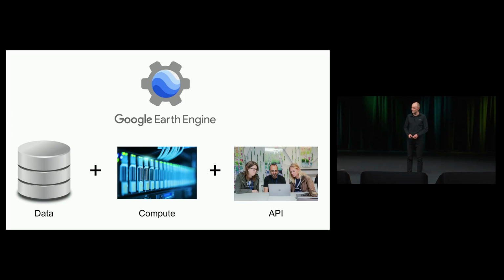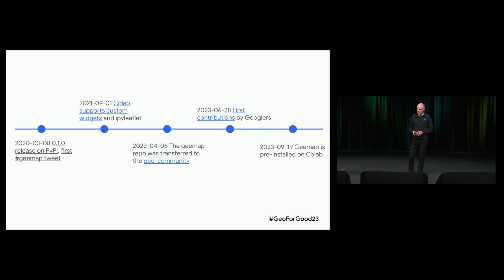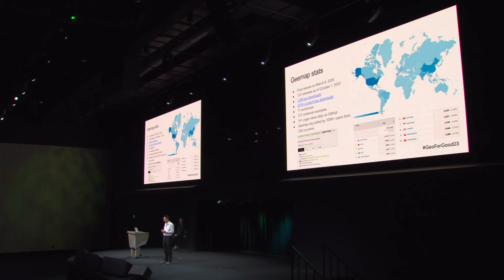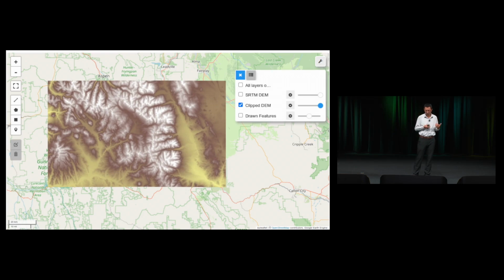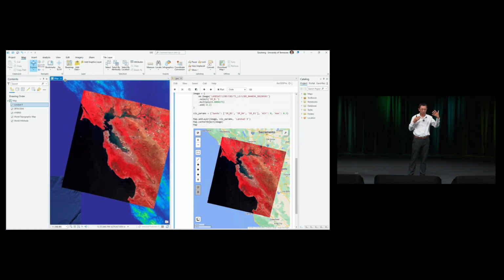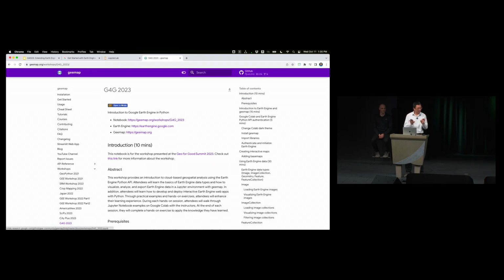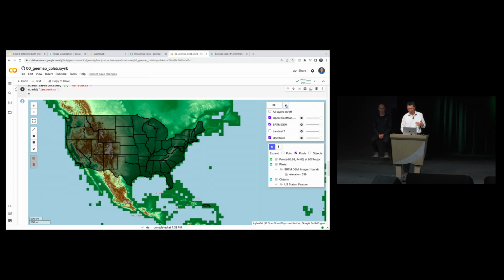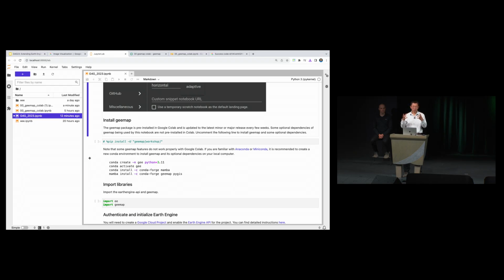Extend Python's Power: Earth Engine's New IDE (Geospatial data with Geemap) 🌏💡 | Geo for Good 2023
Get all the latest news on our efforts to improve the Earth Engine + Python developer experience. Topics will include increased doc coverage, notebook environment options, data interoperability, and support for geemap. We'll also be doing a demo of geemap in Colab.

❤️🌍 DESCRIPTION:
Unlock the full potential of Python for geospatial analysis with Earth Engine! Join Justin Braaten and Qiusheng Wu as they unveil the power of geemap, a game-changer for Python users. Whether you're already a pro at Earth Engine or just starting out, this video is your portal to elevating your developer experience. This comprehensive walkthrough covers the essentials—Earth Engine's API, the magic of geemap, and the rich developer tools at your disposal. Experience a live demo, and see how geemap is revolutionizing Python's role in mapping technology for social and environmental change.

💻 TIMESTAMPS:
0:00 - Introduction to Earth Engine
1:26 - Google Earth Engine Overview
5:22 - Earth Engine Code Editor Tutorial
8:53 - Geemap Python Package Introduction
14:00 - Geemap Features Demonstration
14:49 - Geemap Acknowledgements
17:10 - Geemap Development History
20:42 - Geemap Core Features Update
22:54 - Base Map Selection in Geemap
24:10 - Geemap Layer Management
24:32 - Geemap Inspector Tool Overview
26:25 - Geemap Drawing Control Feature
27:49 - Converting JavaScript to Python in Geemap
29:28 - Geemap Search Functionality
30:50 - Geemap Colorbar Creation
31:22 - Data Plotting with Geemap
32:14 - Time Series Visualization in Geemap
33:14 - Time Series Data Inspection with Geemap
33:55 - One-Line Global Land Cover Mapping
34:45 - ArcGIS Pro Integration with Geemap
36:20 - Custom Projection Mapping in Geemap
37:10 - Land Cover Timelapse Creation with Geemap
39:30 - Interactive Web App Development from Jupyter
44:56 - Authenticating Google Earth Engine
47:50 - Enhanced Base Map Selector in Geemap
49:05 - Advanced Layer Management in Geemap
50:56 - Upgraded Geemap Inspector Features
52:41 - Layer Preview in Geemap
54:24 - New Features in Geemap v0.9.4
1:02:20 - Contributions to Geemap Community
1:04:55 - Q&A Session on Earth Engine
1:05:17 - Explanation of CamelCase in Coding
1:07:11 - Saving Outputs in Earth Engine
1:09:00 - Earth Engine Integration with ArcGIS
1:10:55 - Interactive Map Drawing Techniques
1:11:46 - Automated Map Drawing in Geemap
1:12:19 - Final Questions Addressed
1:12:30 - Conclusion and Wrap-Up

🎙️ SPEAKERS:
- Justin Braaten, Google
- Qiusheng Wu, University of Tennessee Knoxville